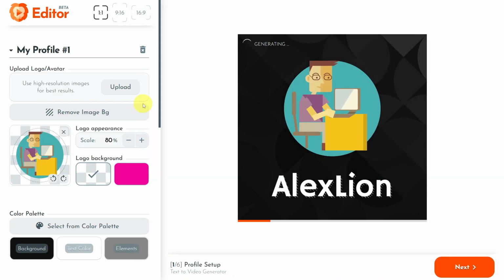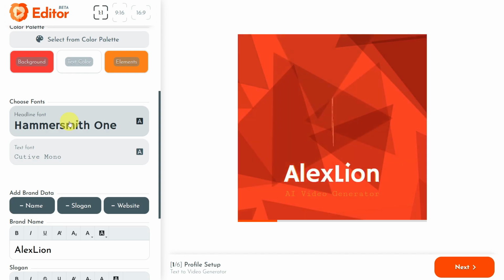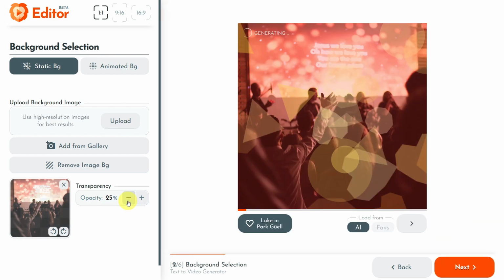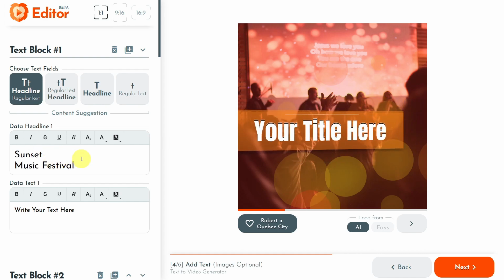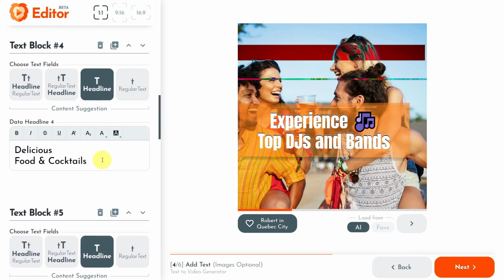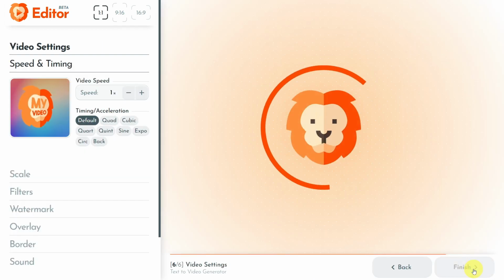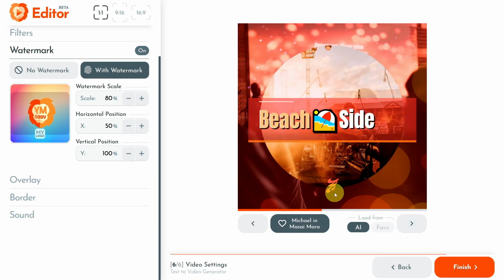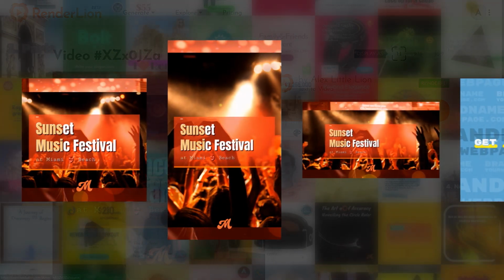Easy Steps to Turn Text into Videos with RenderLion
This how to video guide presents a straightforward process to transform your text into captivating animated videos using RenderLion.

📖 What You'll Learn:

👉 Setting up a profile on RenderLion
👉 Choosing the best backgrounds for your text-based video
👉 Adding and styling text to create engaging content
👉 Choosing AI-generated video motion for your words
👉 Optimizing your video with custom settings and music
👉 Completing the save and render process
👉 Downloading video in multiple formats

🙋‍♂️ Who This is For:

👉 Digital Marketers
👉 Social Media Managers
👉 Event Organizers
👉 Content Creators
👉 Online Community Managers
👉 Business Owners
👉 Educators

⏱️ Timestamps:

0:00 - Welcome & Introduction
0:12 - Opening Text to Video Generator
0:17 - Preview in Multiple Sizes
0:50 - Profile Setup
1:09 - Uploading Logo/Avatar
1:32 - Selecting Colors
2:16 - Choosing Fonts
2:49 - Adding Brand Info
3:17 - Setting Background
4:30 - Generating Background
5:00 - Skipping Intro
5:25 - Adding Text Blocks
5:58 - Adding Text Content
7:51 - Adding Images
8:27 - Generating Video
10:17 - Skipping Outro
10:38 - Final Settings
11:08 - Scaling Video
11:26 - Adjusting Filters
11:55 - Adding Watermark
12:12 - Generating Watermark
12:41 - Adding Sound
13:23 - Final Checks
13:55 - Rendering & Downloading
14:41 - Conclusion

Welcome to the @RenderLionAI 🦁 YouTube 👉 Your ultimate playground for AI animation creation wonders:

✅ In-depth tutorials for RenderLion's features
✅ Tips and tricks for maximizing your video potential
✅ Behind-the-scenes to founder wisdom
✅ Strategies to boost your content's impact and reach
✅ All you need to know about RenderLion and its features

With the RenderLion AI video generator, every piece of data becomes a powerful animated video. Witness the transformation of words, photos, or brand elements into instant, compelling videos.

Sign up for FREE to embrace the instant multi-format video generator and unleash your creativity without complexity